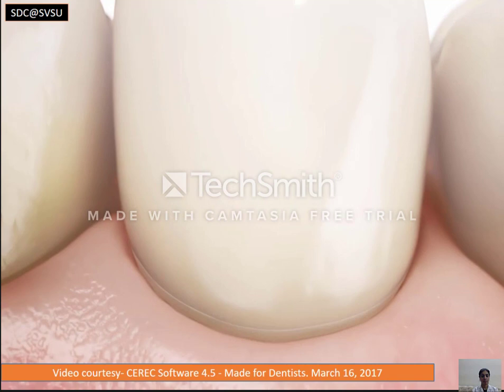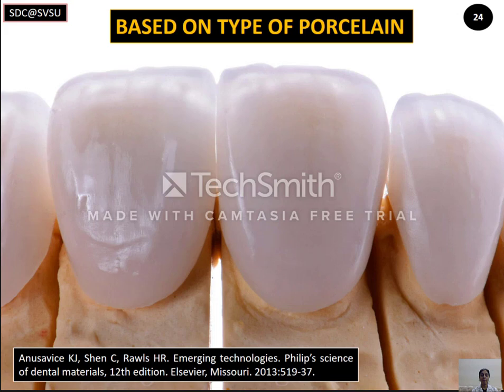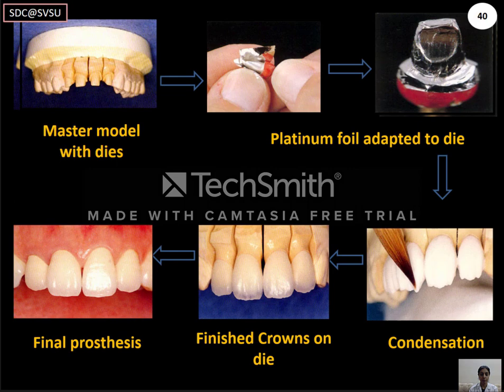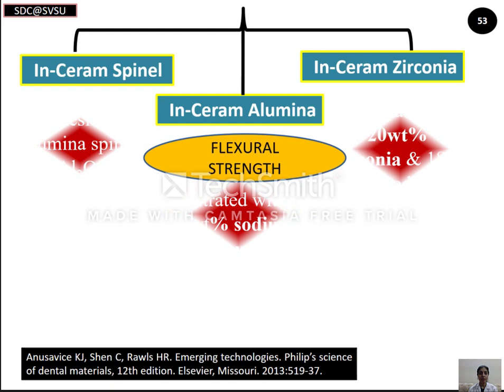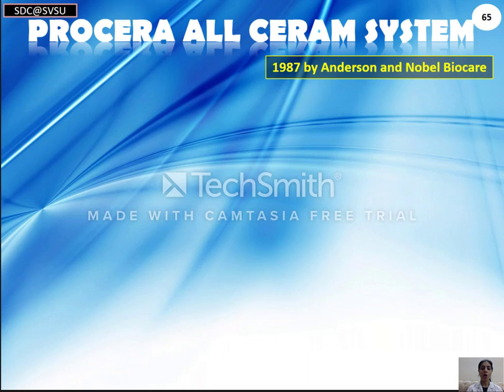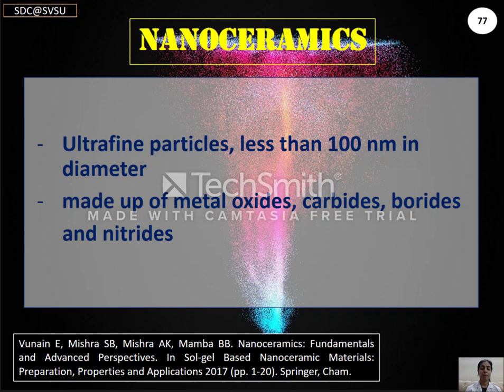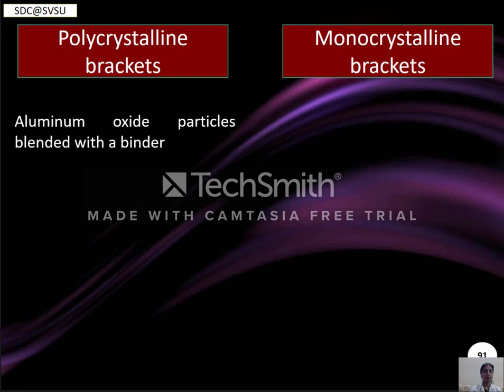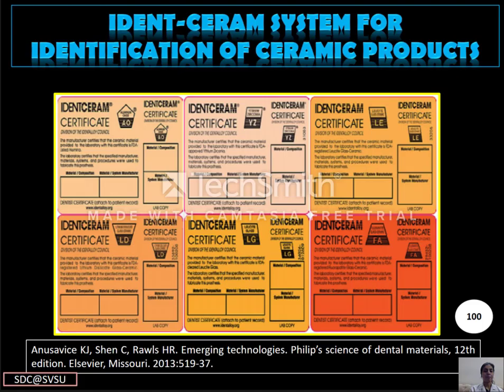ALL CERAMICS - |Dr. Arushi Chopra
As the world is advancing, so is Dentistry!
Aesthetics in dentistry is defined by patient's desire for naturality and beauty.
Dentists have searched long for ideal restorative material with rapid advances in modern technologies. Over the past so many years, multiple types of all - ceramic materials have been introduced as an ideal alternative to metal fused restorations. The development of ceramic materials has helped the dentists to translate patients' wishes to reality by providing ideal restorations.
Ceramics have given us various options in restorative treatment such as crowns, veneers, inlays, onlays, implants, etc. with a lot of reliability.